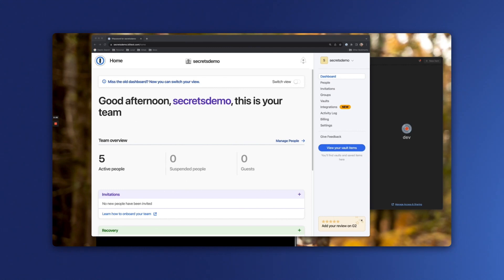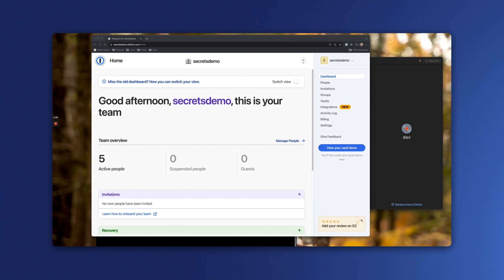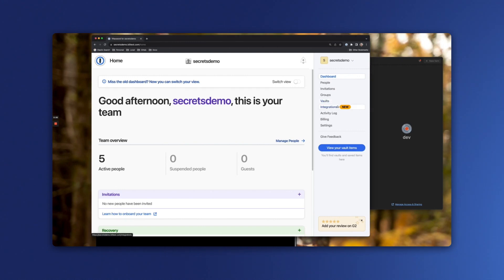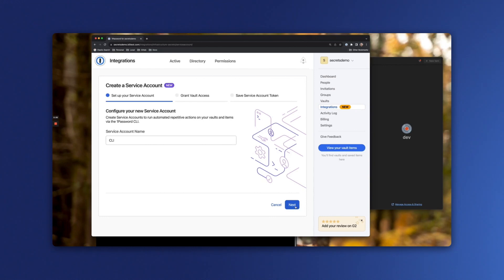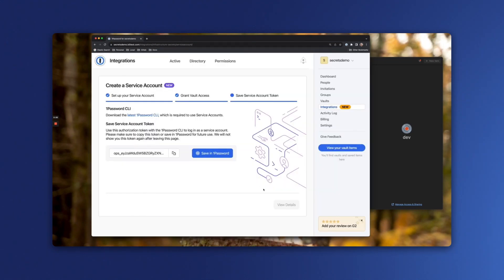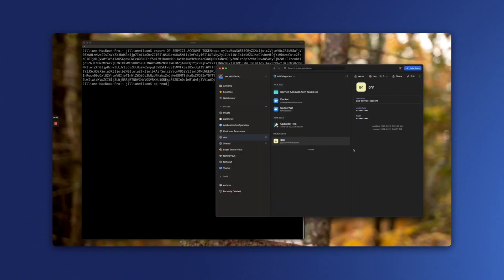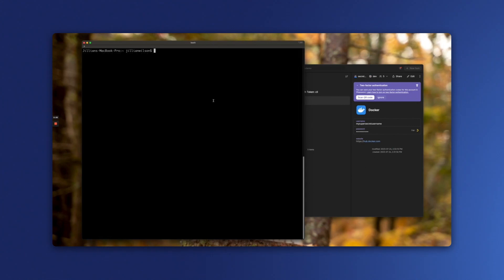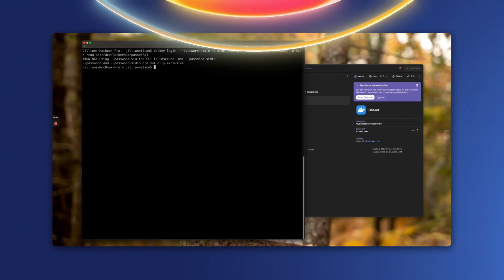Getting Started with 1Password Service Accounts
In this demo, see how you can use 1Password Service Accounts to automate secrets management in your applications and cloud infrastructure. Service accounts are ideal for shared environments because they provide an authentication method that isn't associated with an individual.